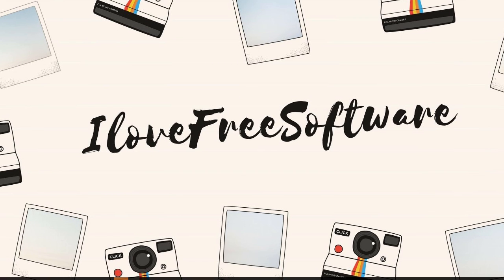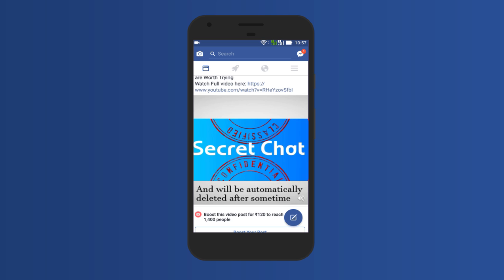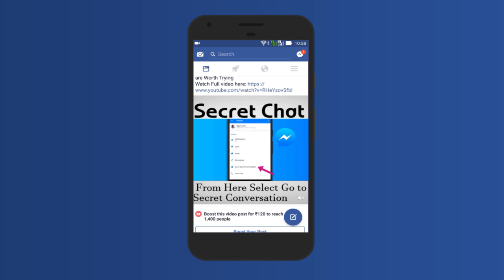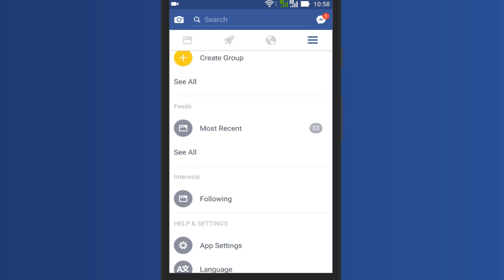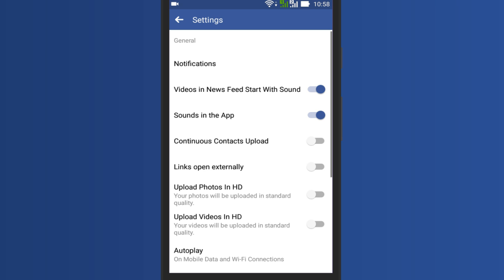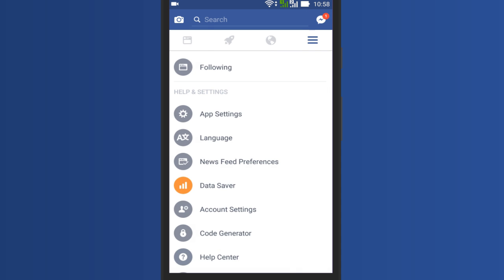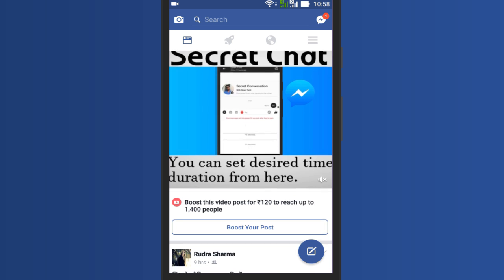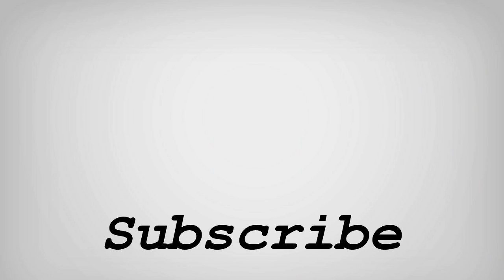How to Automatically Mute Videos in Facebook for Android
Open Facebook Android App and tap on this Menu icon. Now scroll down and tap on App Settings. Here you will see the option "Videos in News Feed Start with Sound" and is by default ON. We need to turn off this Option. Simply slide the toggle and turn it OFF. That's it. Now no video will automatically play with sound. If you want to play any video along with Audio, you will have to unmute it manually.